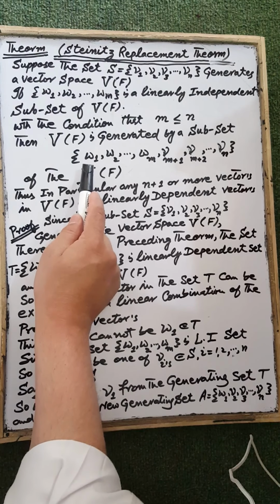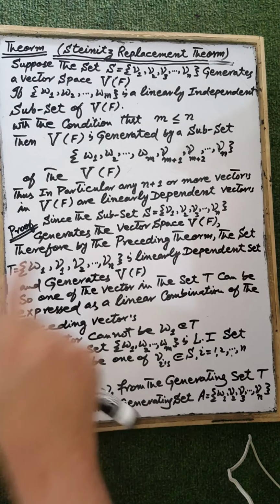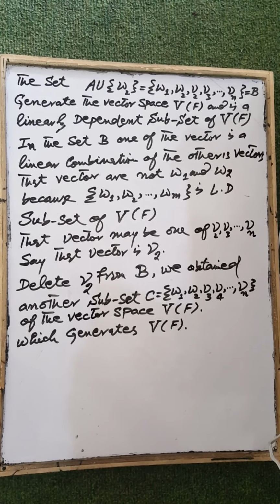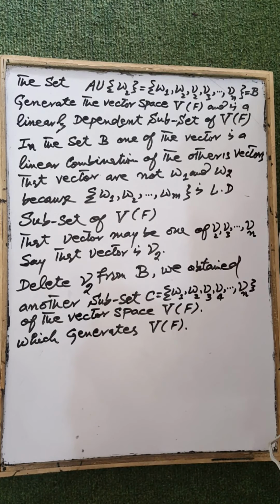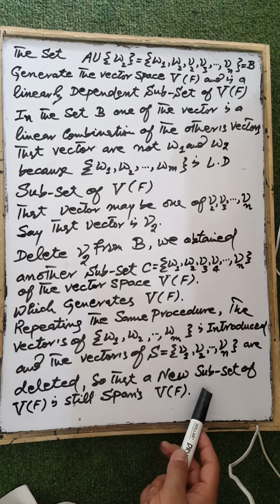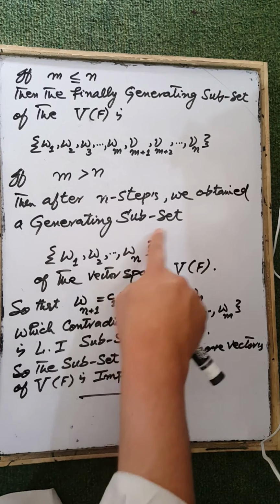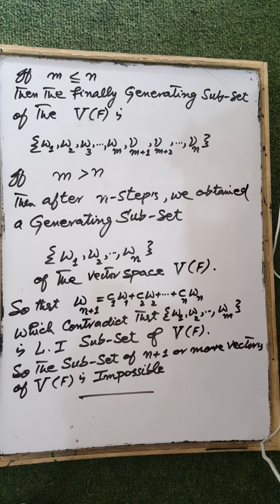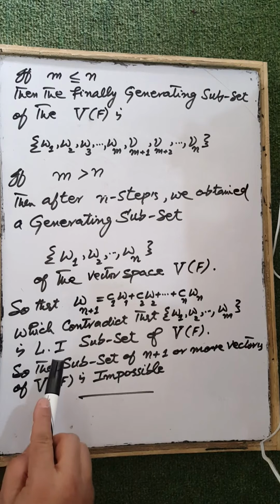Advanced linear algebra lecture 40